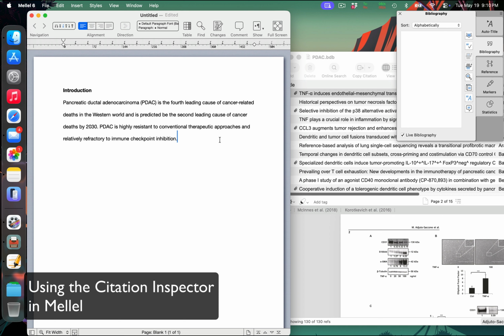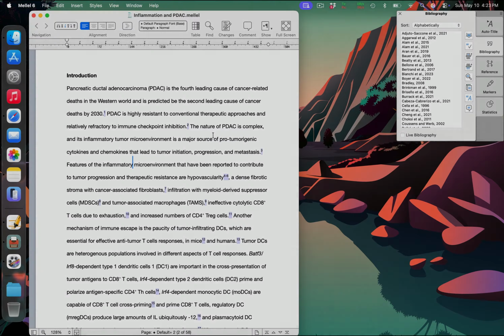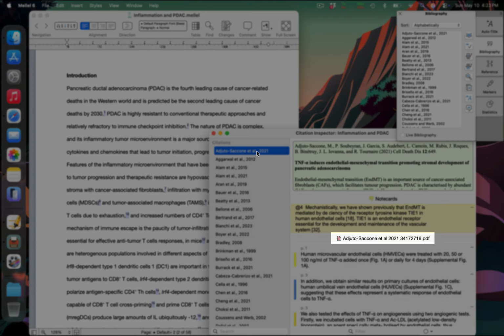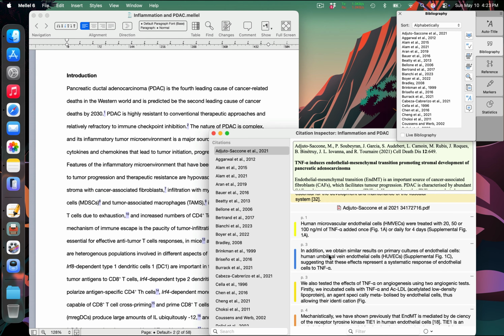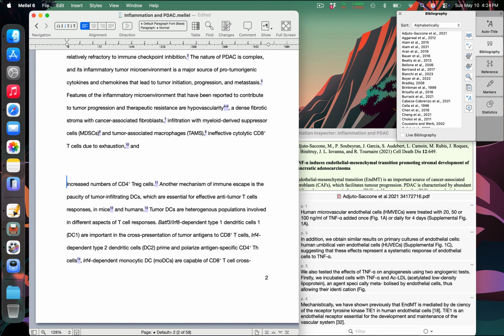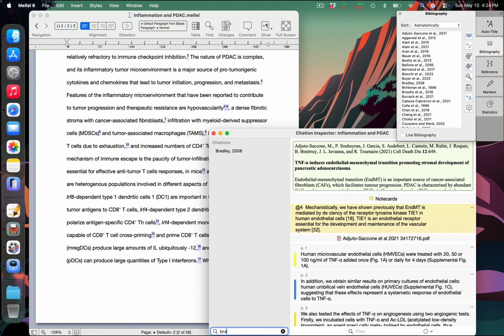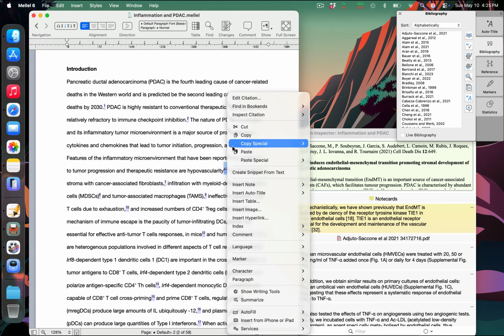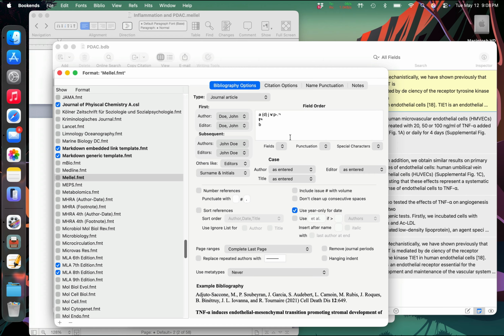Bookends Tutorial: Mellel Citation Inspector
Learn how to use the Citations Inspector in Mellel to view reference metadata from within Bookends.